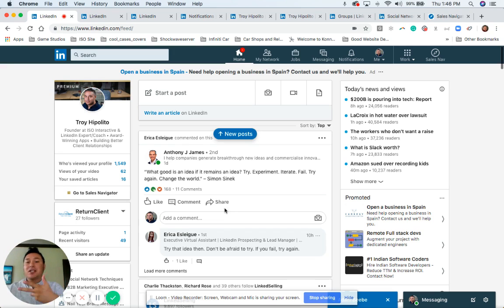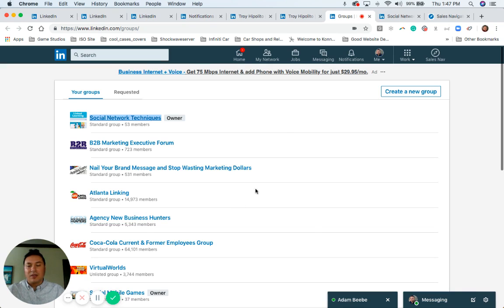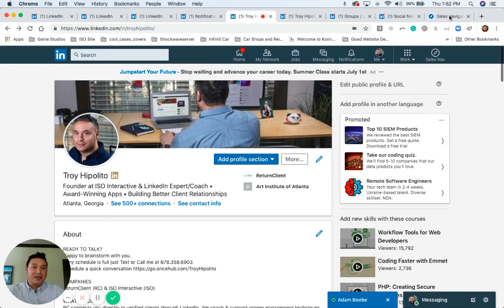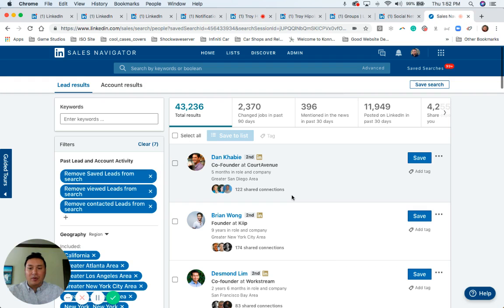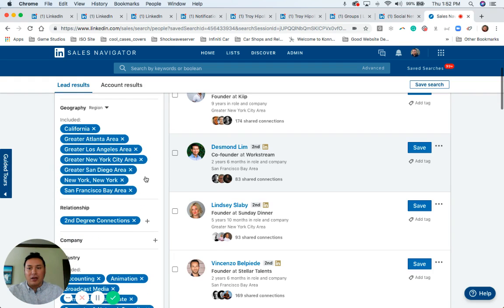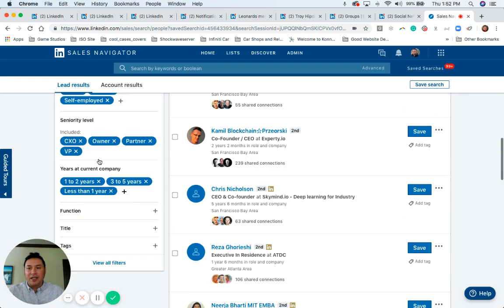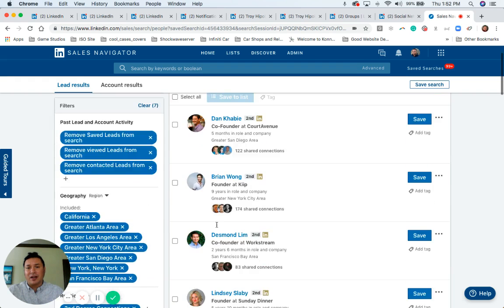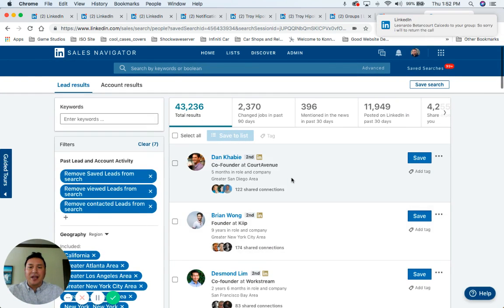LinkedIn Tip - Crash Course on LinkedIn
LinkedIn Tip 1 - Crash course. What is it and how does it work?